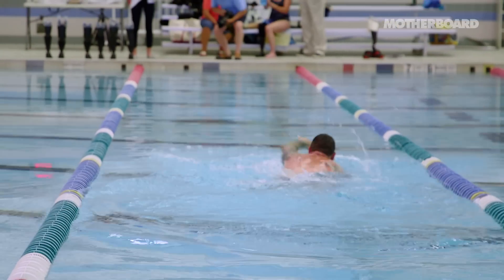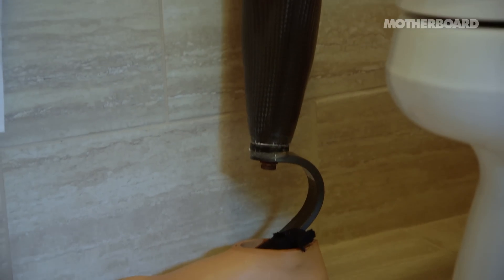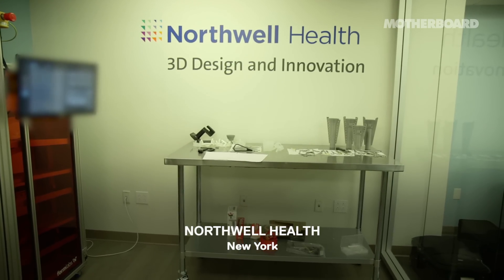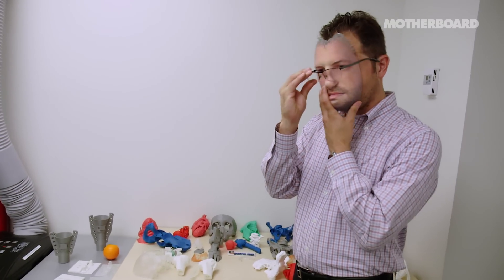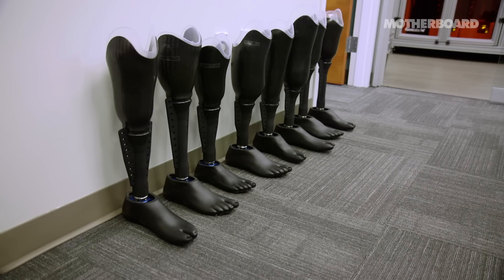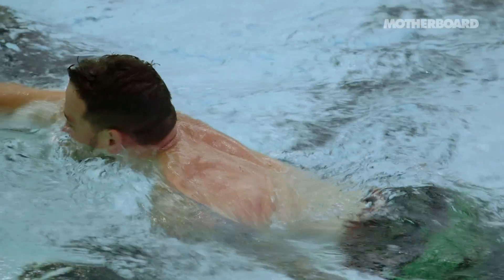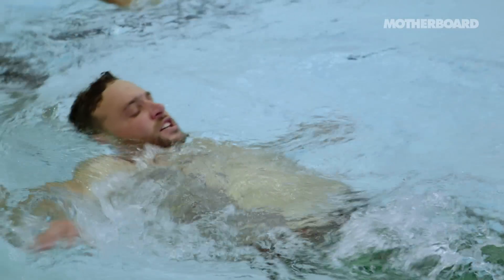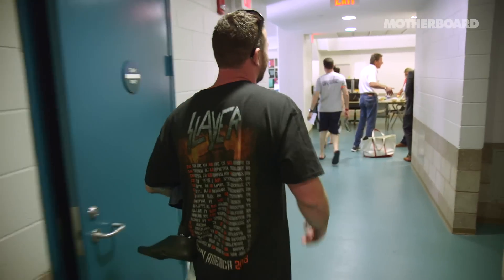Swimming with a Prosthetic Leg: The Fin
Motherboard meets Kevin Vaughan, a 28-year-old vet and amputee as he tries his new amphibious water prosthetic, "The Fin,” a 3D printed prosthetic engineered for swimming.